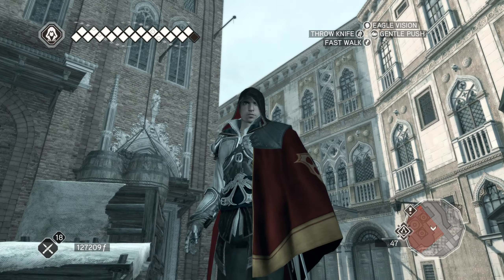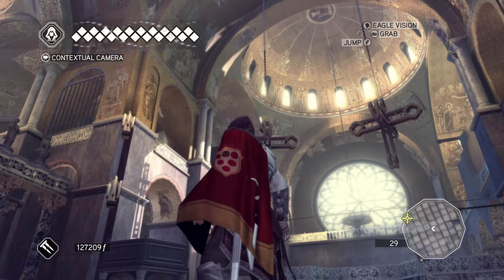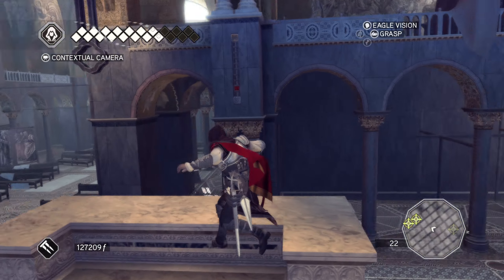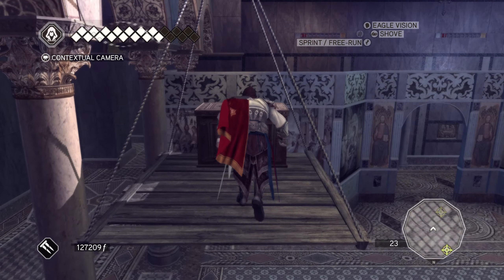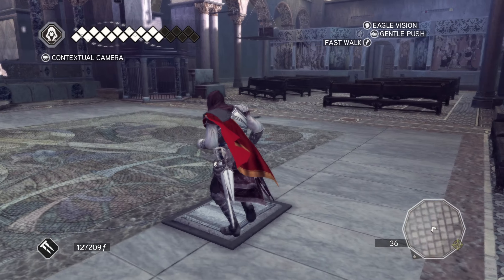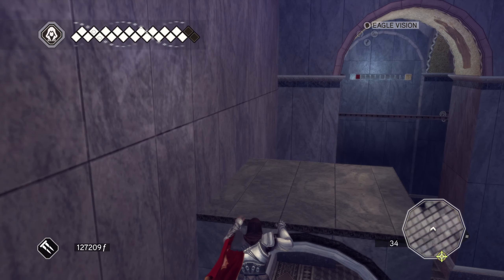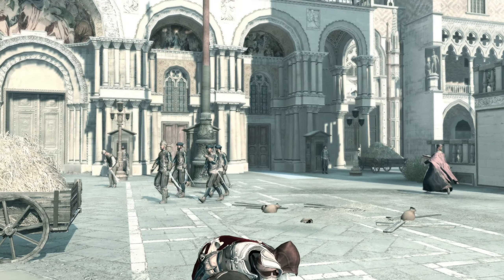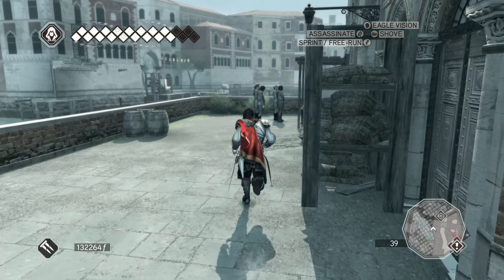Let's Play: Assassin's Creed 2 - Ep. 41: A Plan Revealed (PC)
Hey Guys this is ShyGuyDan!
Today I'll be playing Assassin's Creed 2 on the PC WITH COMMENTARY. This is part 41. In this video we explore the Basilica di Santa Marco and learn of a new plan forming within the Templars.

Episode 41 Completion Progress:

Main Missions:
 Sequence 8 -
  Birds of a Feather

 Assassin Tomb V: San Marco's Secret
  Assassin's Seals 5/6 -
   Seal of Amunet

This will be a 100% playthrough with commentary. I will be completing all story missions, side quests, DLCs, collectibles, and any extra content I can find.
Thanks!

I do not own nor did I create the game or music in this video. I am only recording my own gameplay and posting for non-profit educational purposes.